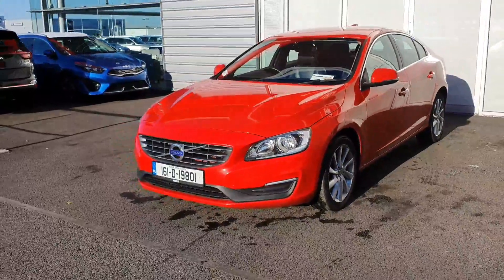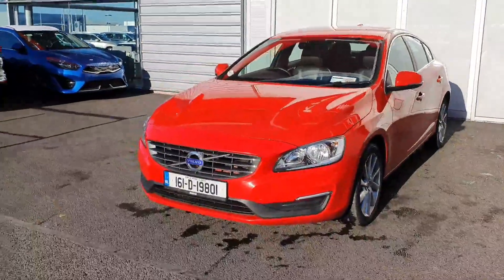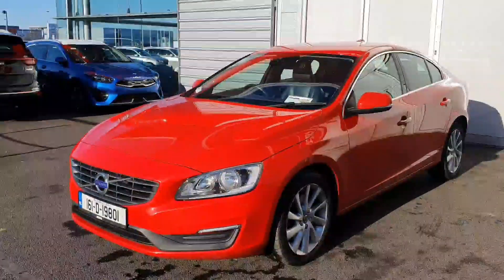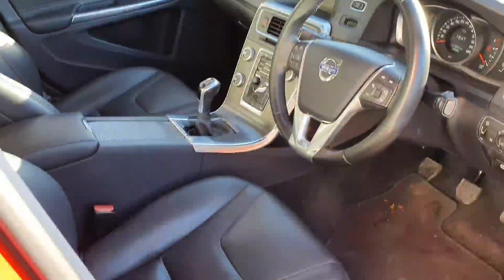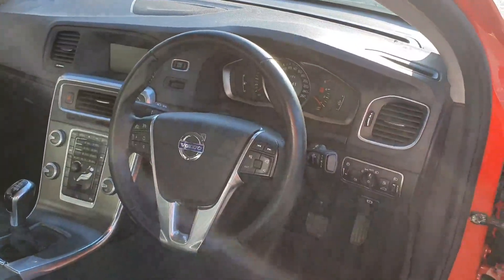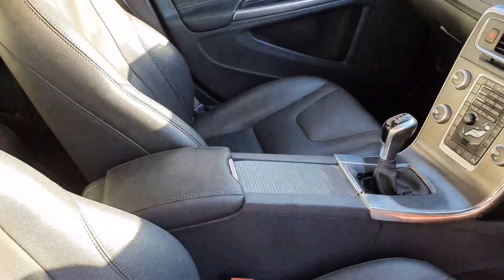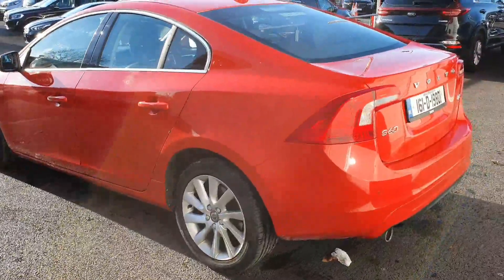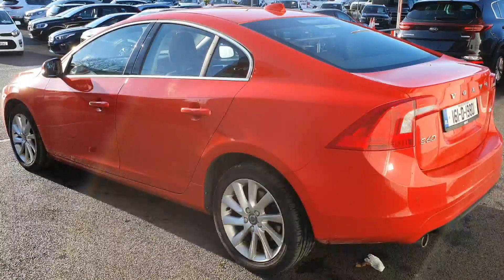161D19801 - 2016 Volvo S60 D2 SE 4DR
Here is a video of our 161D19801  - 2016 Volvo S60 D2 SE 4DR. Please contact SALESMAN NAME to arrange a test drive today. Joe Duffy KiaPhone: 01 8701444